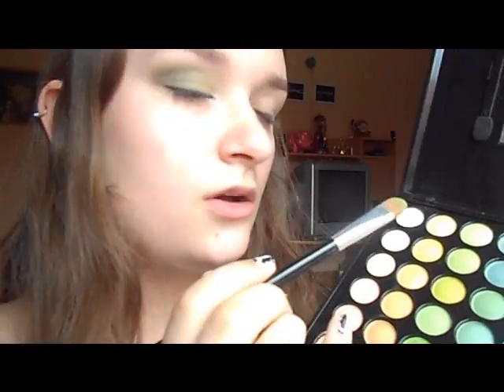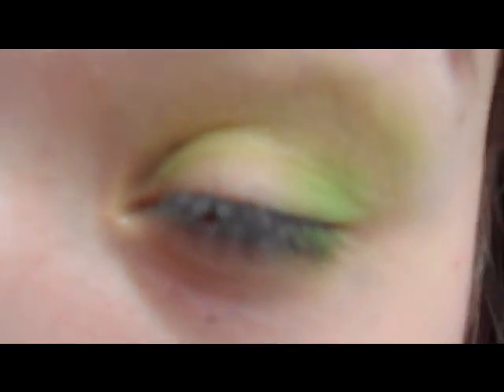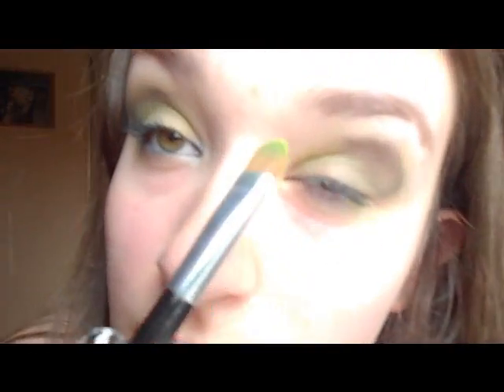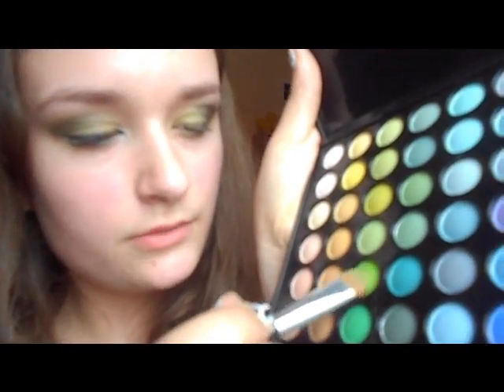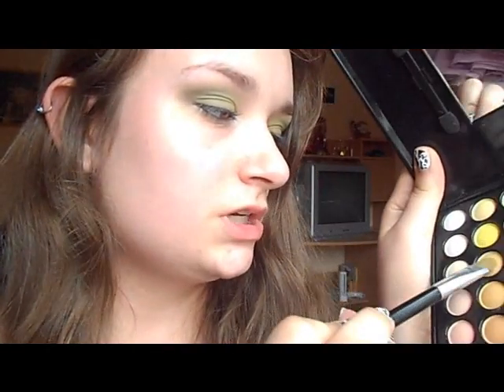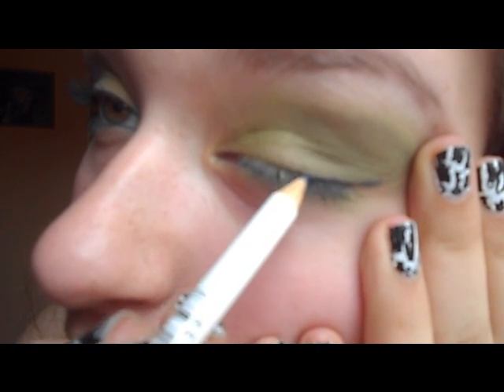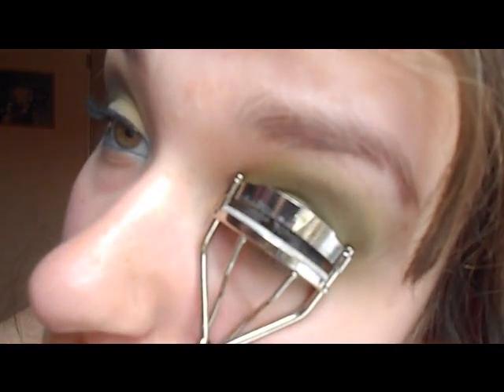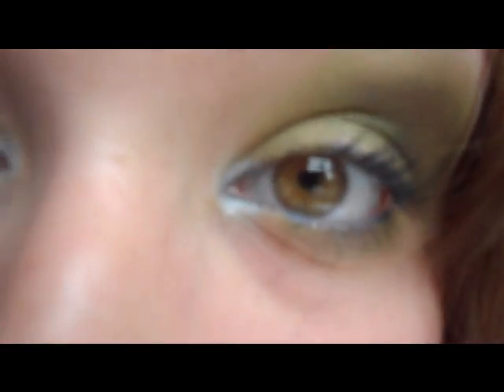easter inspired smokey eye tutorial